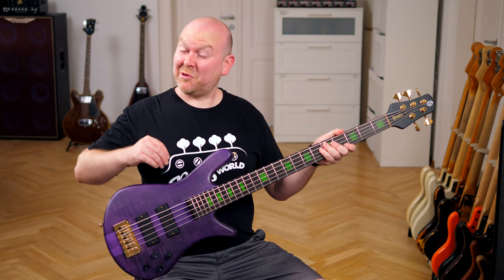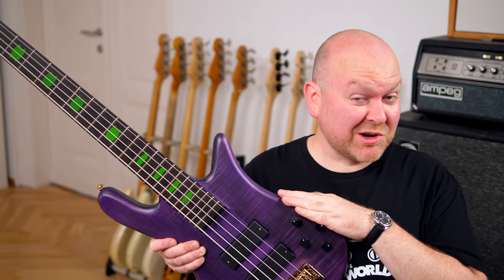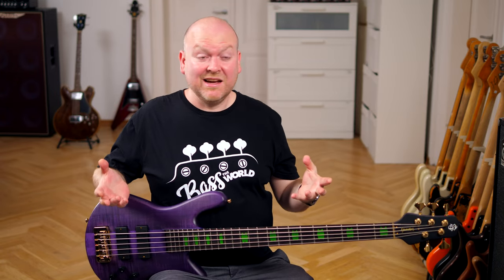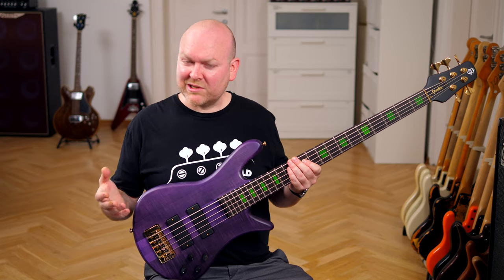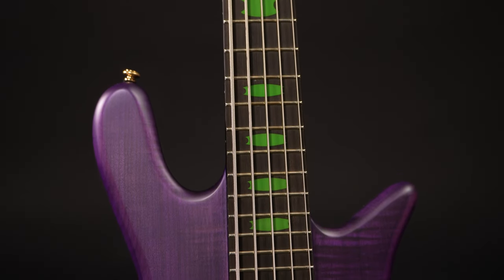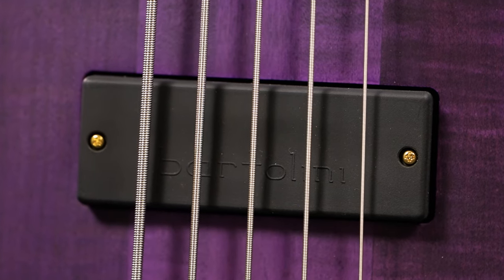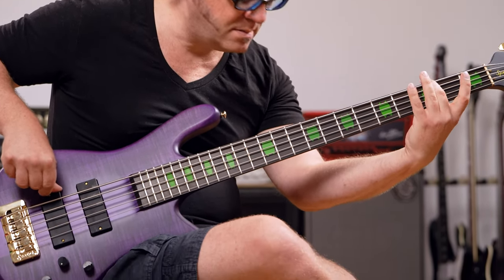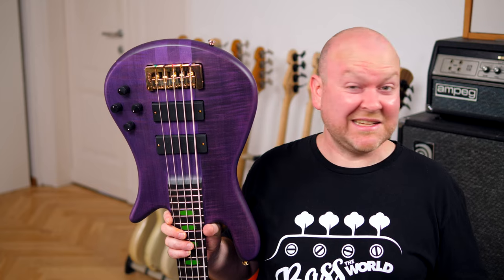STUNNING LOW END MONSTER!! -- Spector Skyler Acord Signature Bass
camera: @audiovisualelements
bassist: @LarsLehmannBassplayer
host: @GregorFris

More BassTheWorld.com

0:00 Intro
0:48 Korean
1:03 Slap Sound
1:22 Low End
1:44 Low End Sound
2:01 Specifications
2:30 Bridge Pickup Sound
2:45 Pickups & Preamp
3:01 Sustain Test
3:19 Conclusion
3:42 more SLAP!
3:58 MERCH, MERCH, MERCH!!